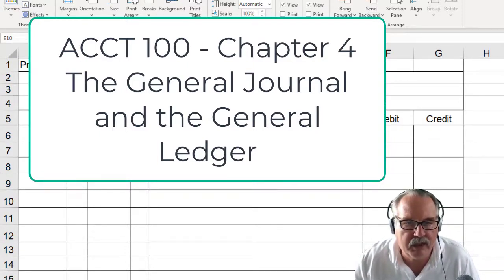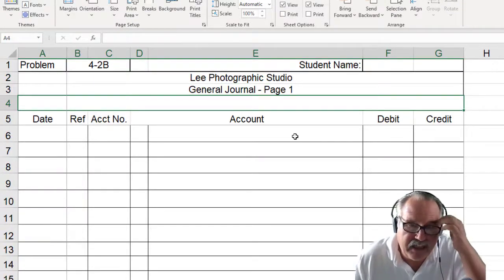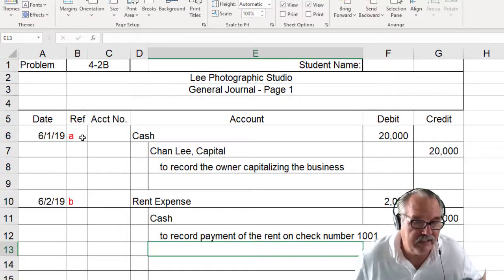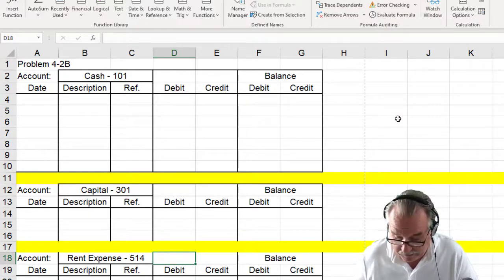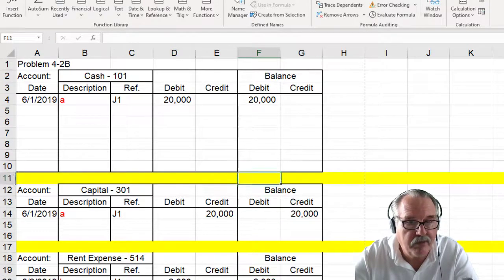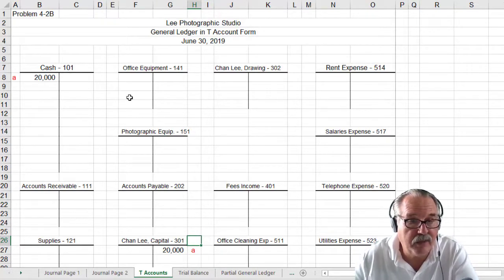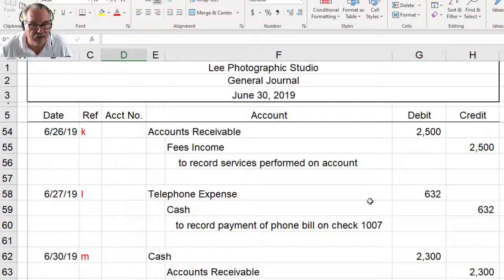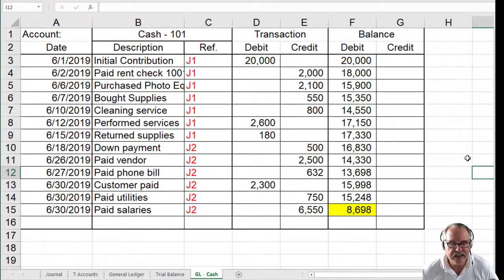ACCT 100 Ch 4 General Journal using P4 2B